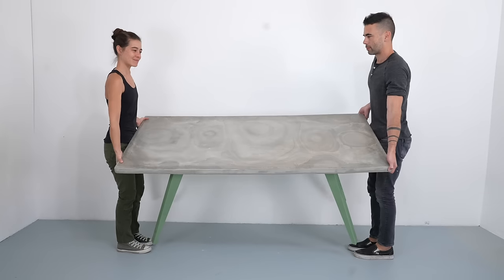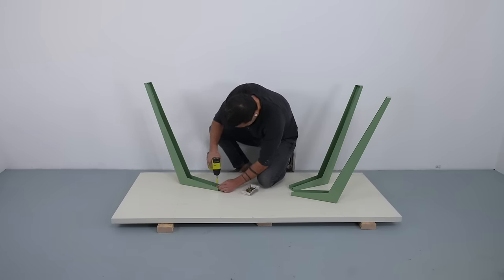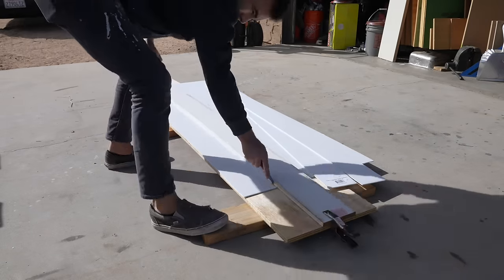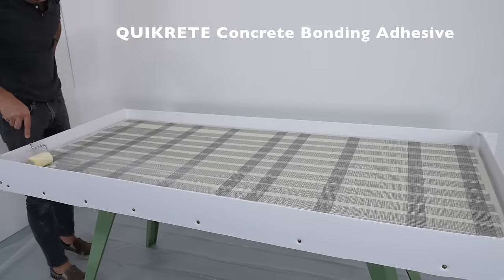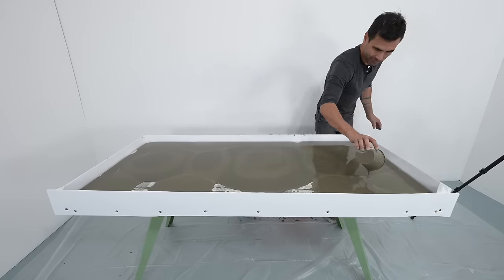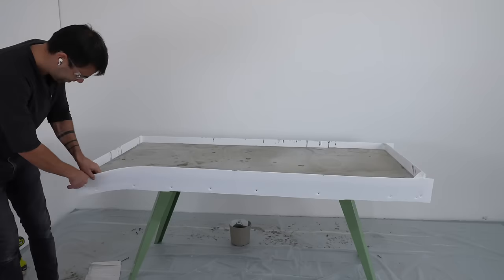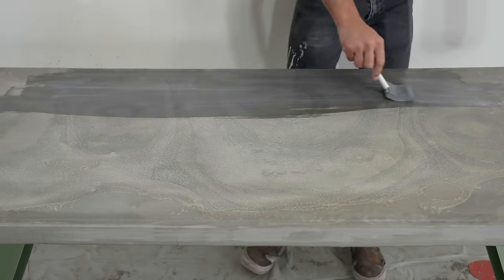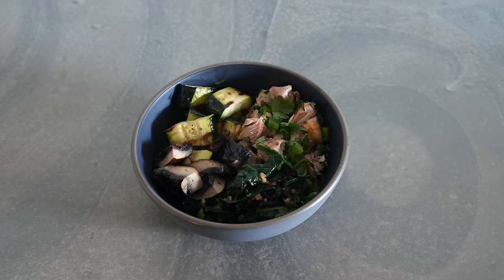How to Make a Lightweight Concrete Table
I made a lightweight concrete table by using self-leveling concrete mix typically used for floor resurfacing to apply a 1/4" coat of concrete over a solid core masonite door.  I used mesh FIBA tape and concrete bonding adhesive to create a strong bond between the concrete and the door.
The concrete added about 45 lbs to the weight of the table and me and my sister jessie have had no trouble picking up the table and moving it. This is an easy DIY friendly alternative to GFRC concrete mixes and doesn't require trowel skills the way poured in place concrete countertops do.

I used Spider legs from semi exact!  these are really cool pre fab steel legs that are powder coated.

to learn about the concrete products I use.

I am really liking the combination of Ryobi Tools and Kreg Accessories to turn basic materials  into nice DIY furniture projects.